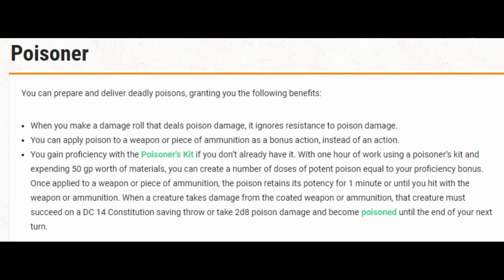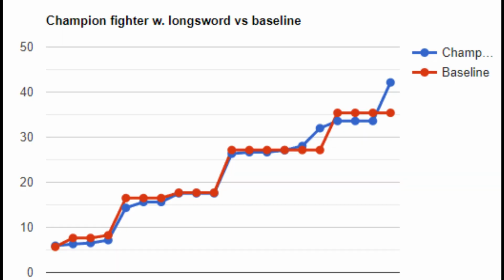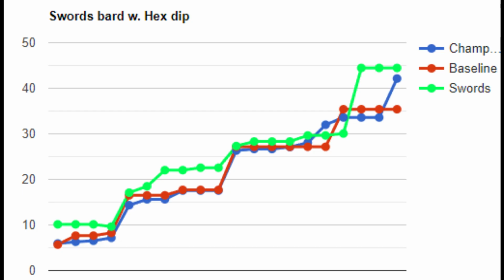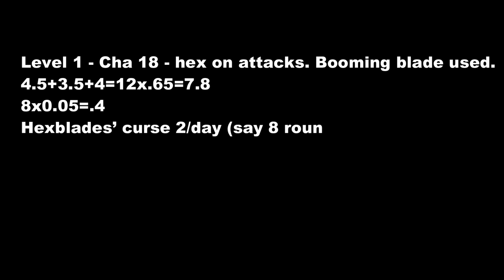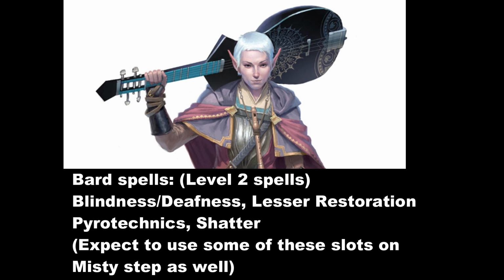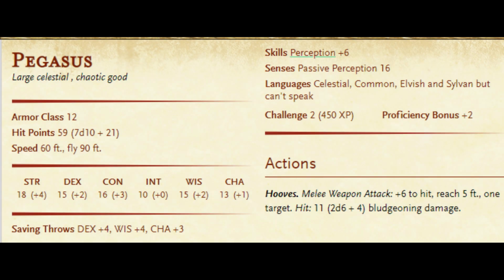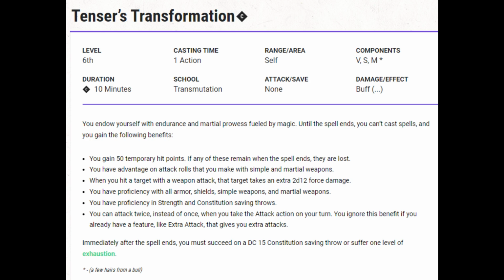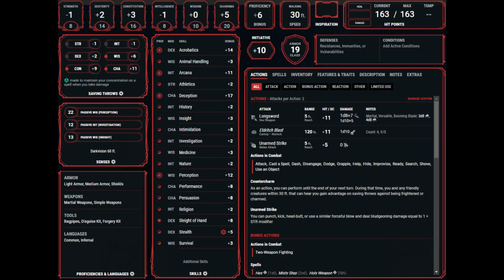Swords Bard - the ultimate Longsword build: D&D 5e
Timestamps:
0:00 Intro
2:05 Calculating Damage
4:25 Champion fighter
5:26 Paladin
6:04 Bladesinger
8:30 Swords Bard
10:16 Level 1
13:00 Levels 2 and 3
13:40 Level 4
16:59 Levels 5-6
18:01 Levels 7-8
19:03 Levels 9-10
20:09 Levels 11-12
23:07 Levels 13-14
23:37 Levels 15-16
25:43 Levels 17-18
28:43 Levels 19-20
29:00 Wrap up